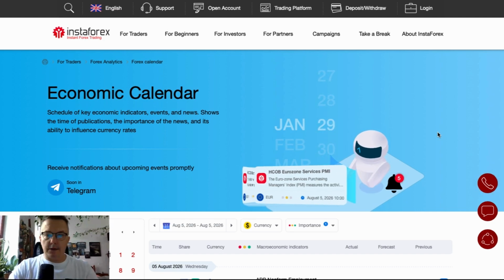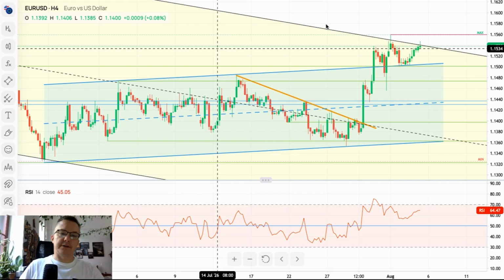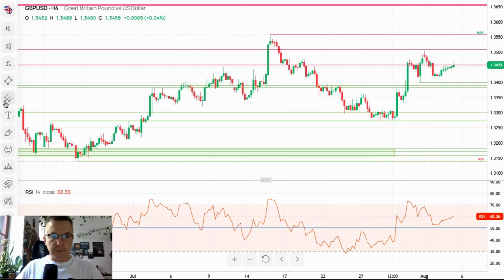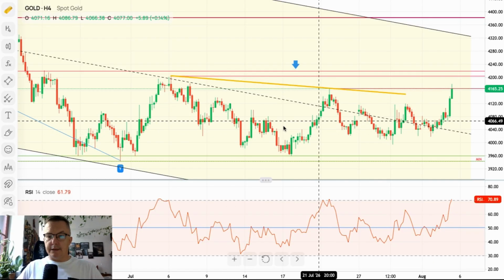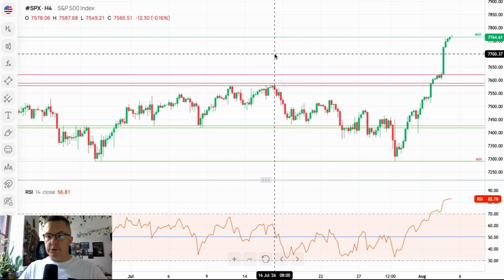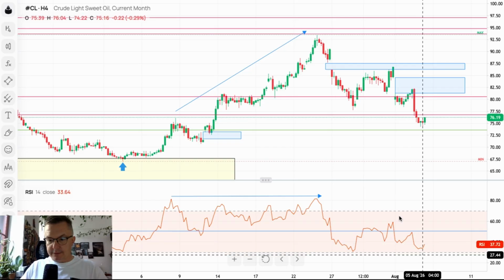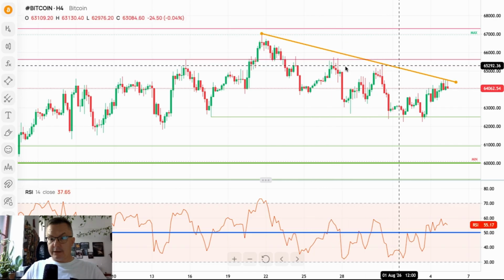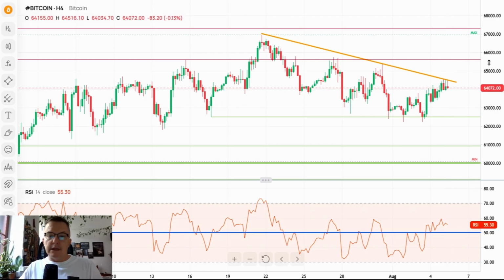Forex forecast 05/08/2026: EUR/USD, USD/JPY, GBP/USD, SP500, OIL, BTC